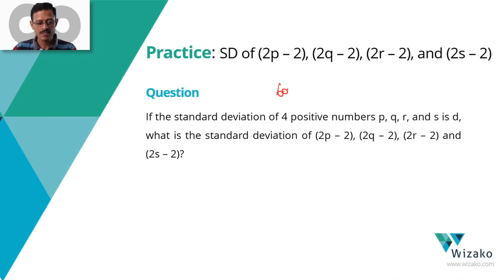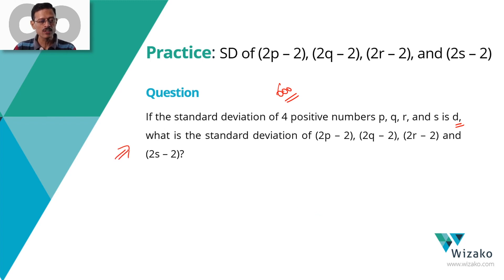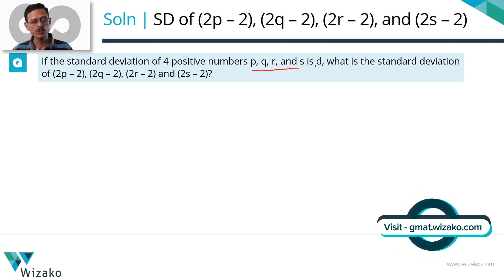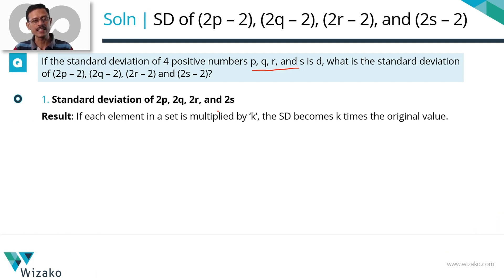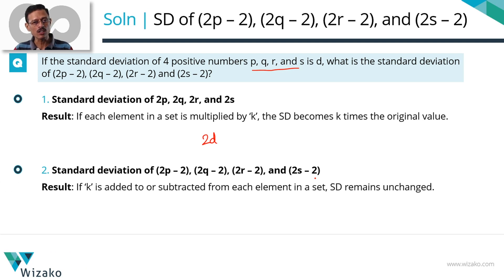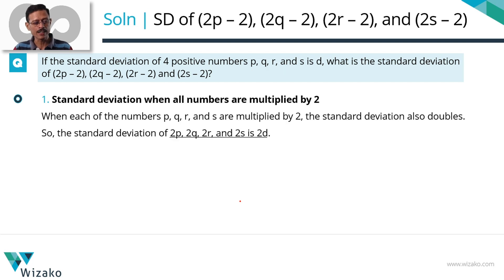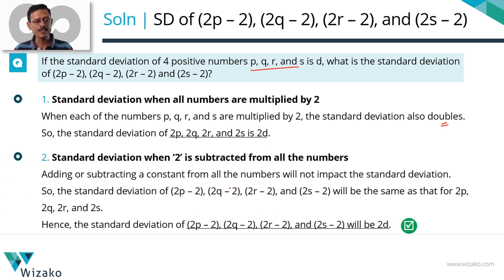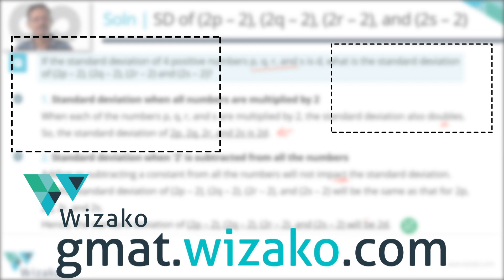GMAT Statistics Practice Question #17 | GMAT 600 Level Standard Deviation Practice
GMAT Preparation Online | GMAT Statistics Practice Question #17 | Standard Deviation Practice Question

A GMAT 600 level easy to medium difficulty problem solving practice question in standard deviation. The question helps consolidate the theory behind computing the standard deviation when all numbers in a sample are multiplied by the same factor or increased by a constant.

Question
The standard deviation of four positive numbers p, q, r and s is d. What is the standard deviation of (2p - 2), (2q - 2), (2r - 2) and (2s - 2)?

The solution to the question is based on the two results about standard deviation:
1. What happens to the standard deviation of a set if a constant k is multiplied to each element in the set?
2. What happens to the standard deviation of a set if a constant 'k' is added to each element of a set?